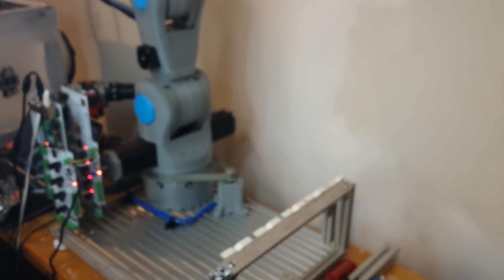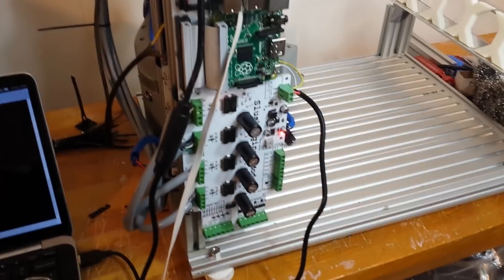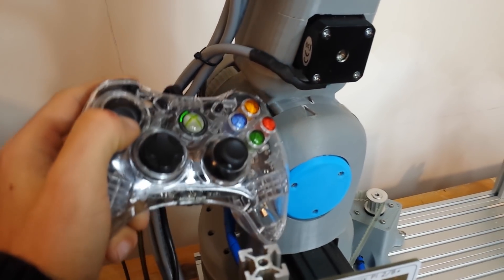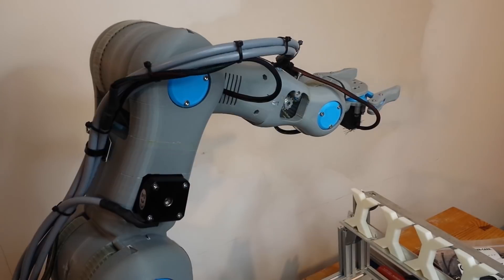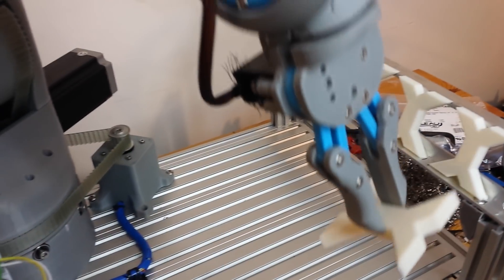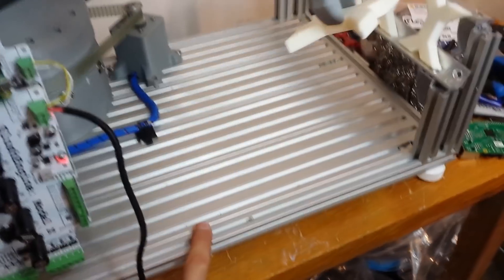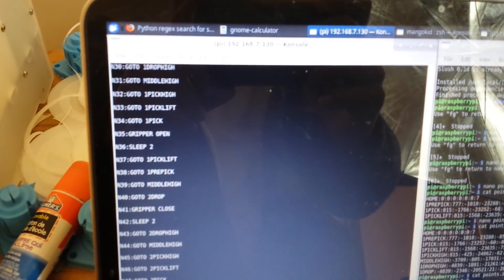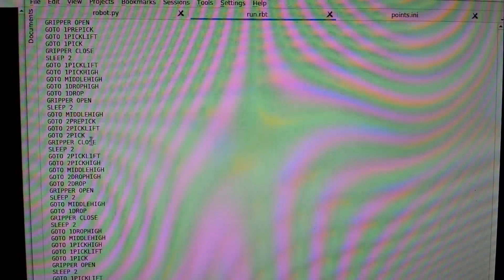3D Printed 6 Axis. First test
This robot was built using only a 3d printer, no machining of any components was required. The robot uses only a Raspberry Pi and SlushEngines to control the robot, and external computer is not required.

I have been working with Roboteurs in hopes to offer this robot as a super advanced build it yourself kit.

This design is a remix/redesign of the two following projects.